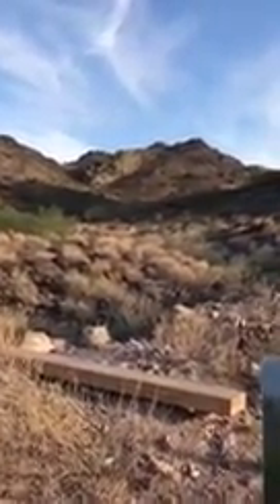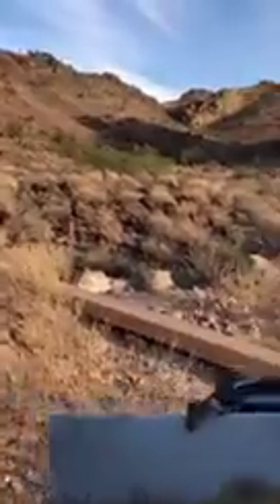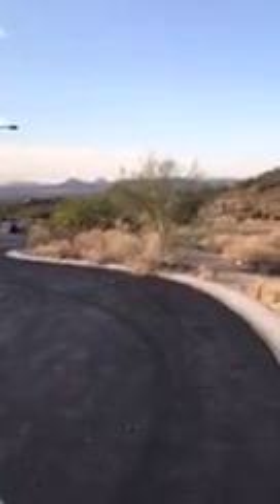Arizona Rock Painting